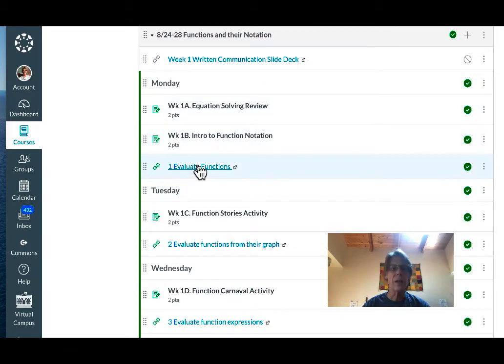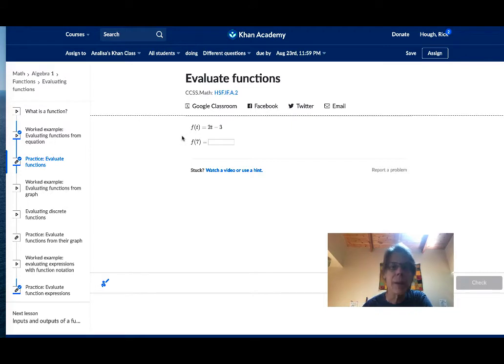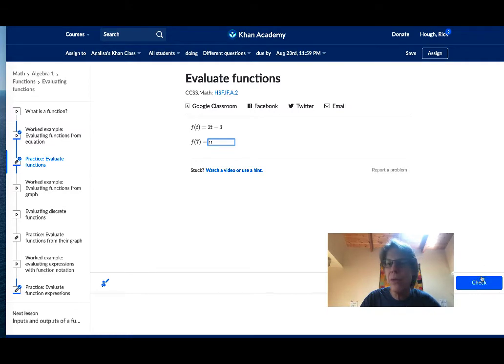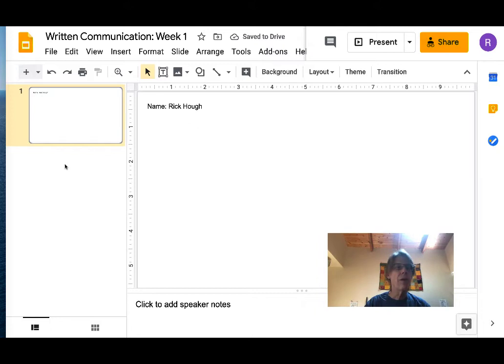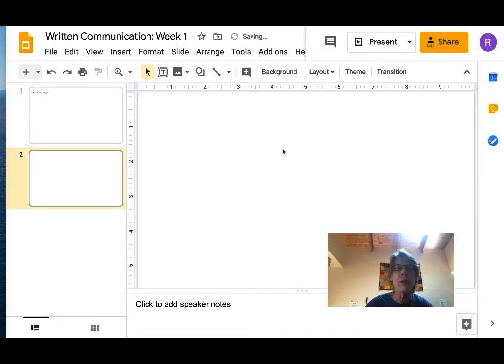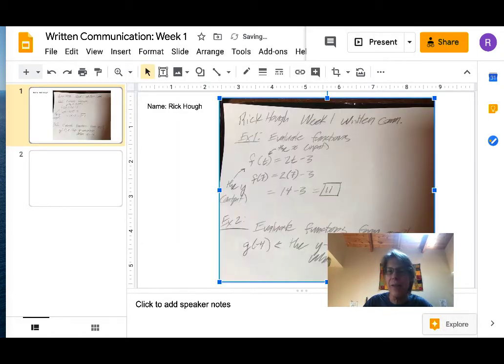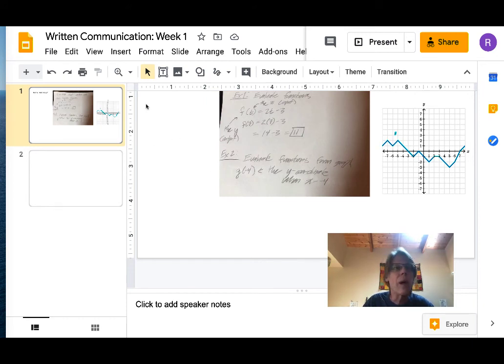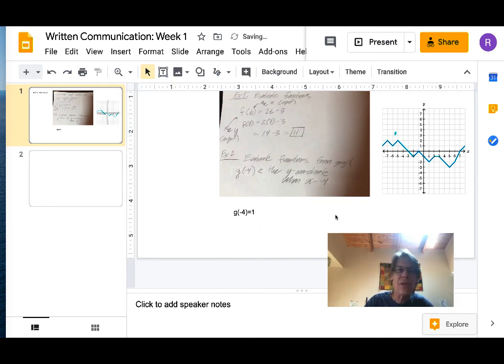m120 Week 1 Written Communication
Explanation for how to upload written communication